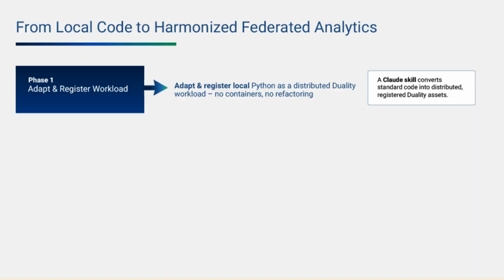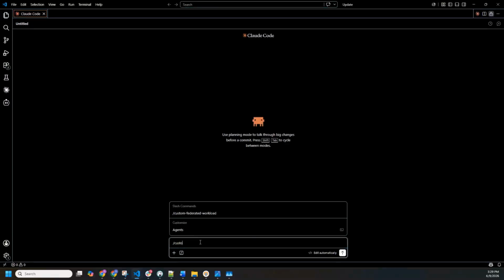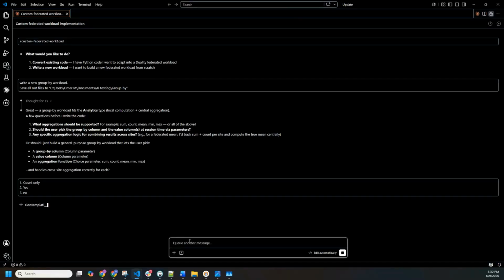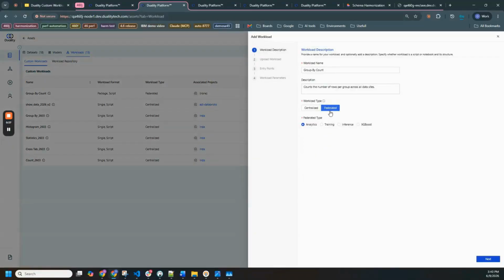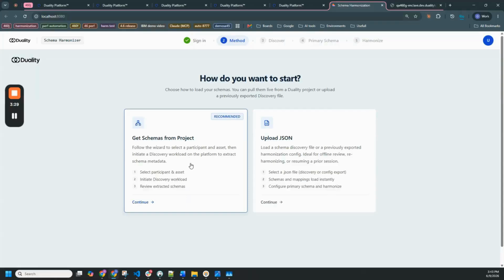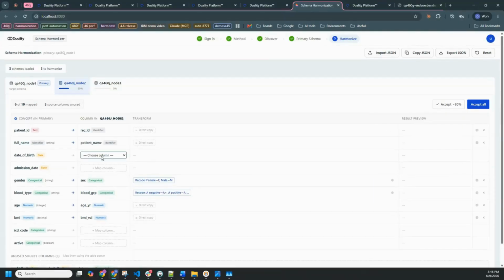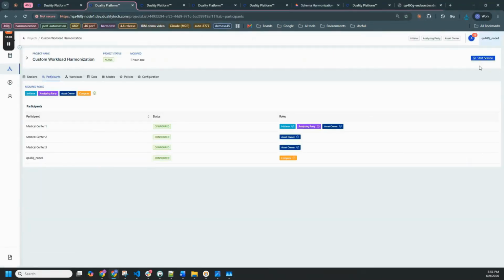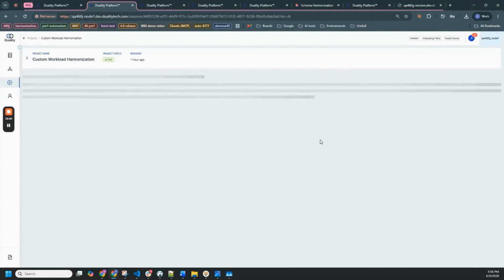Data Harmonization for Federated Analytics Across Organizations (Duality 4.6)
Data harmonization maps differently structured datasets held by separate organizations to a common model, so federated analytics and AI can run across them without centralizing data. This video walks through Duality 4.6: Data Harmonization and expanded support for custom federated workloads.